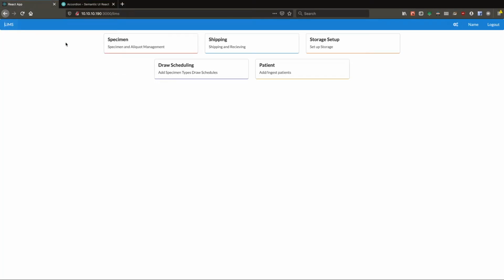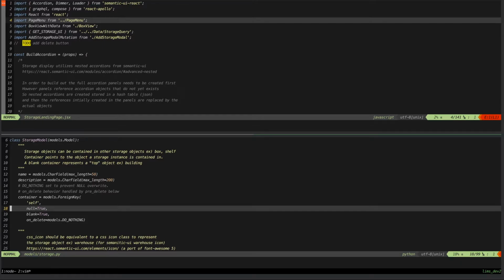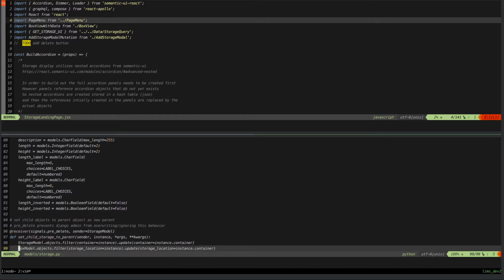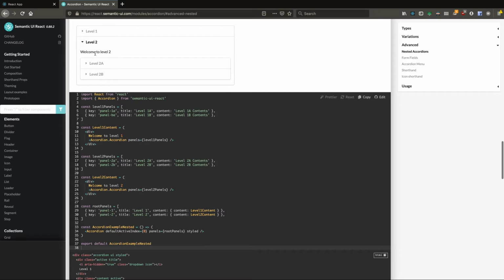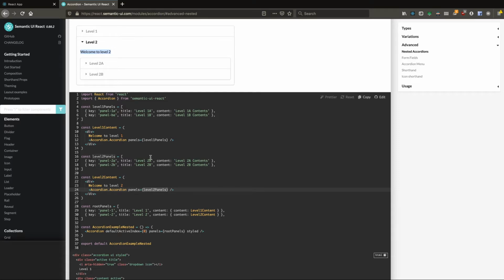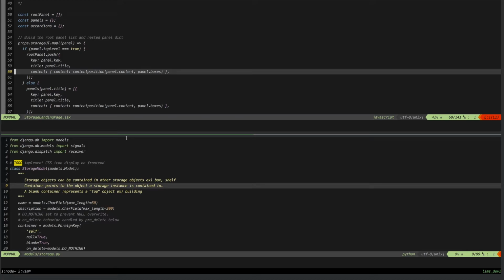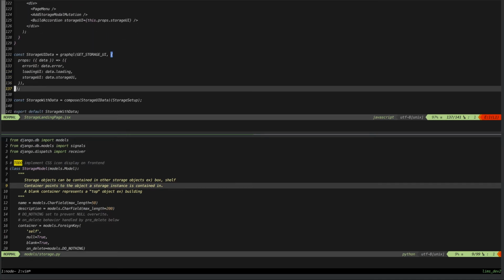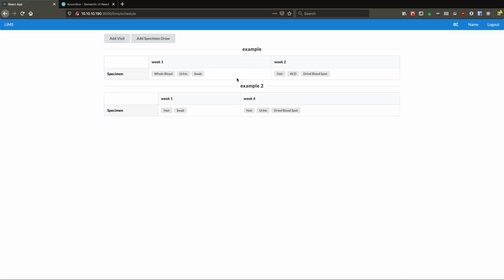05 - BRIMS Documentation: Storage